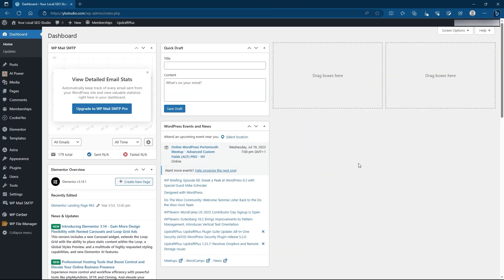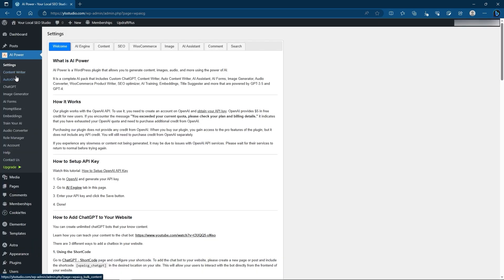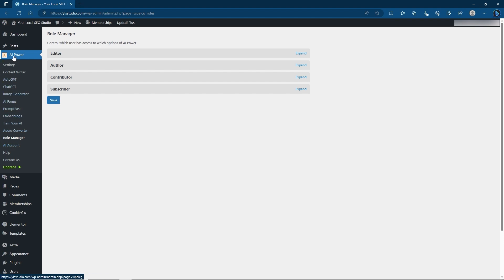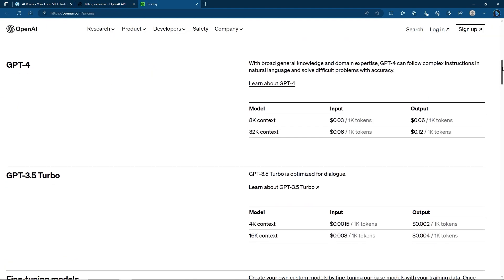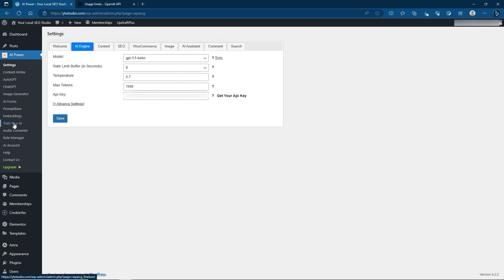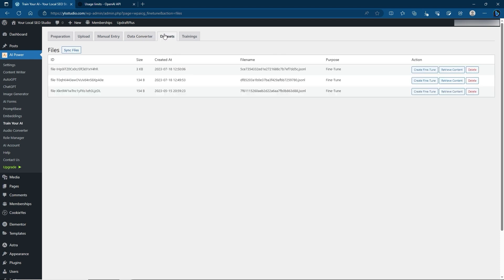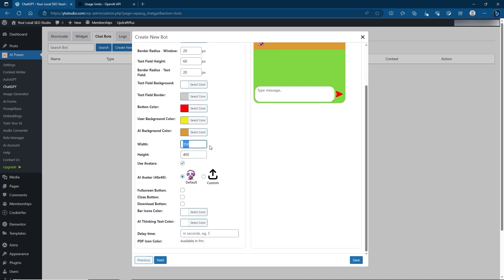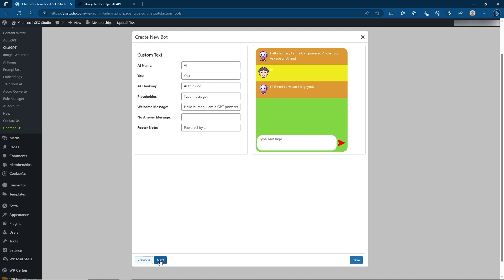How to add a ChatGPT AI Chat Bot to WordPress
Join James from SeekaHost as he introduces you to the incredible world of AI-powered plugins for your WordPress website! In this easy-to-understand guide, you'll learn how to install and navigate the free AI Power: Complete AI Pack - Powered by GPT-4. (You also get £5 free for usage)

This plugin not only allows you to add an AI chat bot to your site, but it also provides features like content creation, image generation with DALL-E and Stable Fusion, voice-to-text capability, and much more!

This full tutorial is perfect for beginners and will empower anyone to leverage AI for an improved website experience. Dive in today, and enhance your WordPress site with AI

Chapters
0:00 Intro
1:07 Installing the AI Chat Bot
1:44 Features you get with AI power plugin
4:24 Connecting chat-bot with API key
5:55 Pricing for AI engines
6:50 Chat GPT settings
7:24 Set pricing limits on OpenAI
7:38 How to train your AI bot
9:17 Fine tuning your data
9:42 Creating an AI chat bot
14:38 What is embedding and Pinecone?
15:04 Finishing off the AI bot
15:57 Token handling and limits
17:24 Adding your bot to a post or page
17:52 Checking chat logs